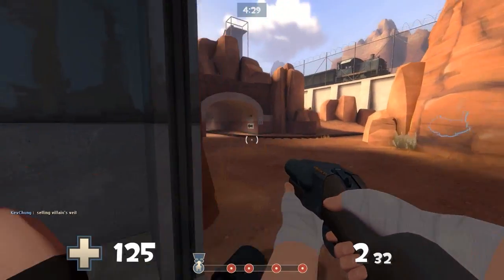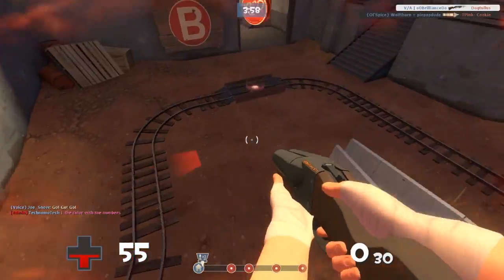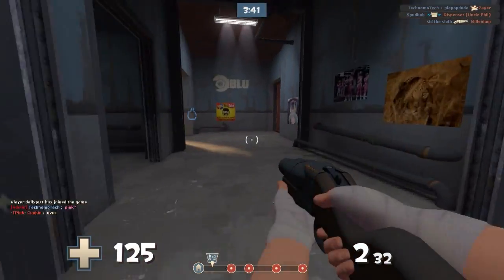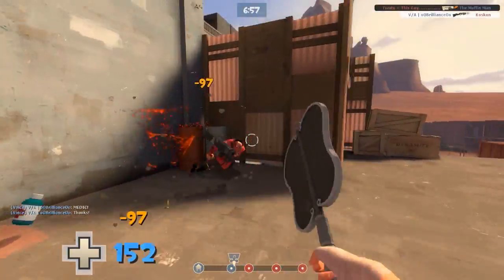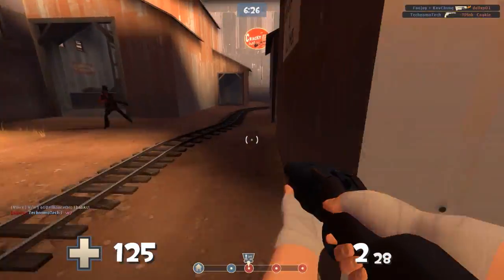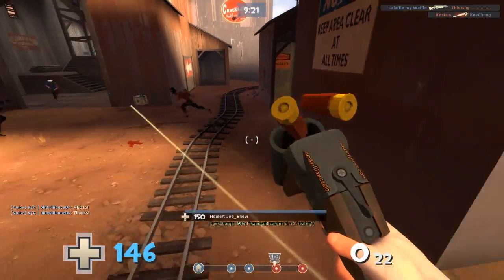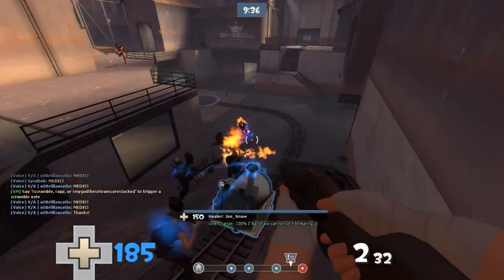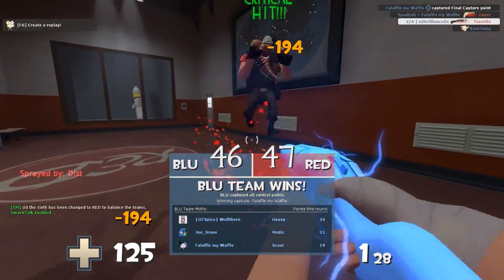TF2: A Tip for Struggling Scouts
Play on my server with me! IP: 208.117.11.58:27027